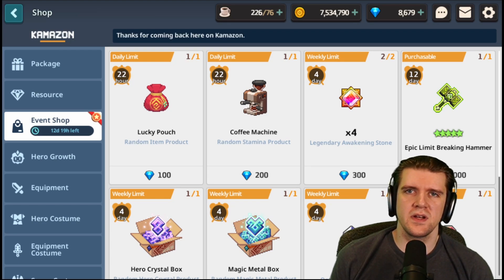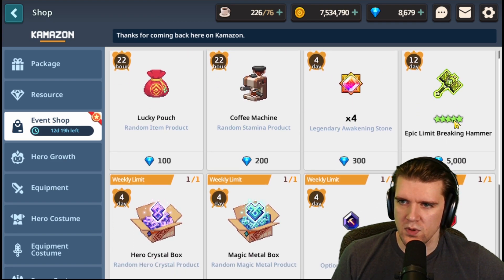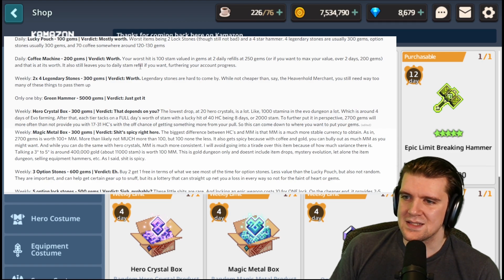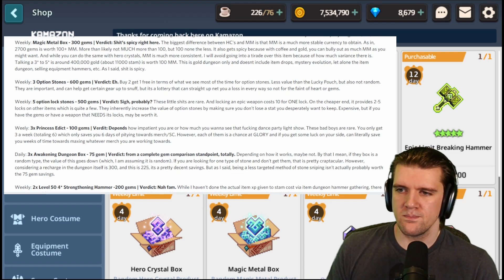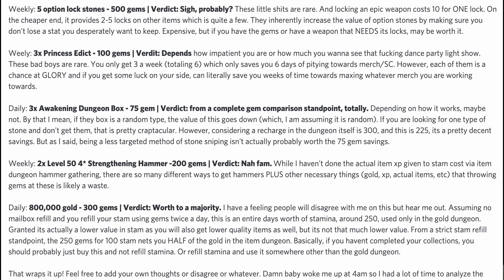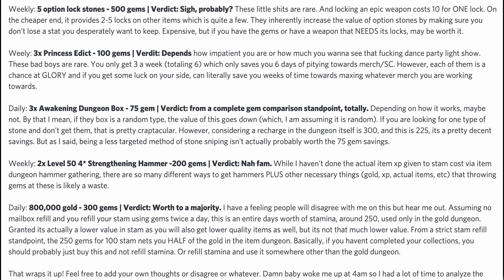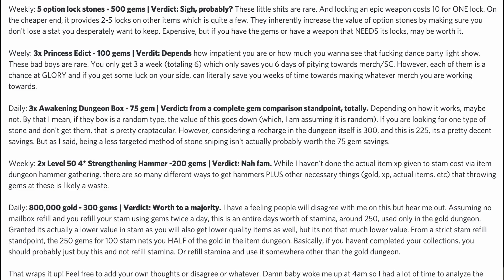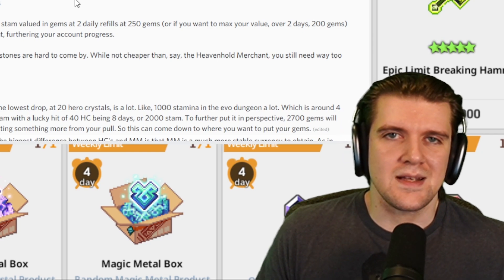Guardian Tales, NEW SHOP IN GUARDIAN TALES!! IS IT WORTH YOUR GEMS?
Guardian Tales, NEW SHOP!! IS IT WORTH YOUR GEMS?